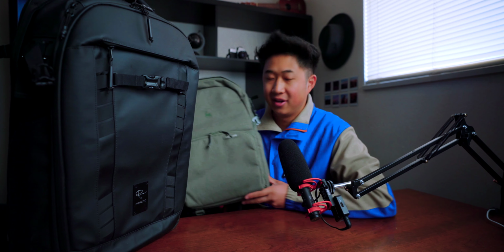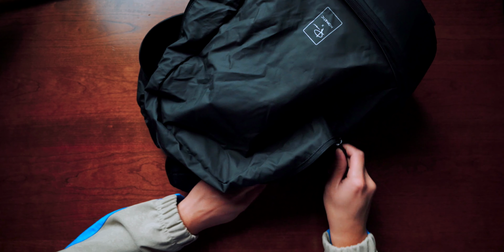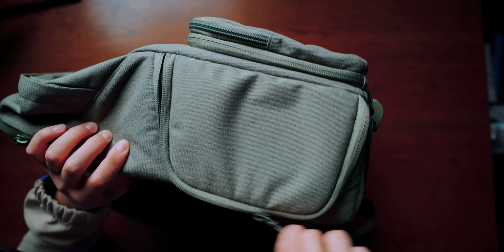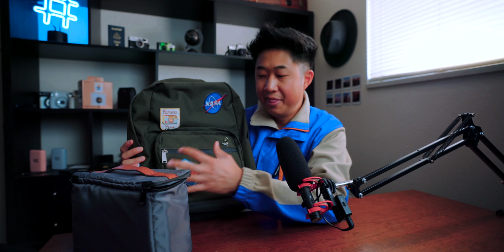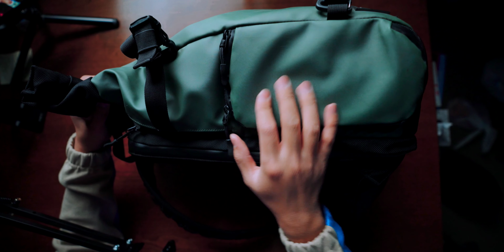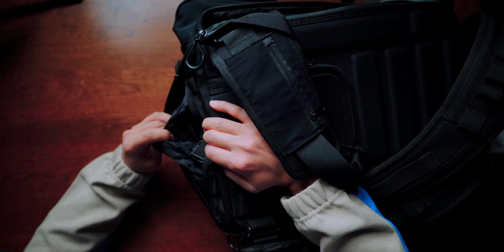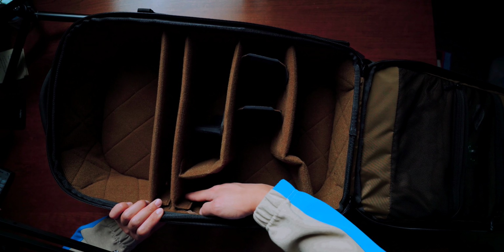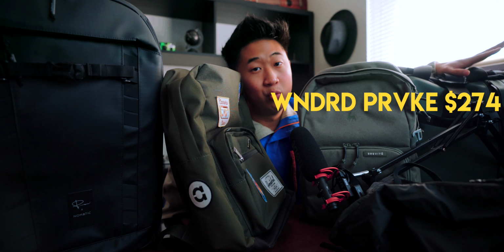THE PERFECT CAMERA BAG?!?!?!?! - 2020 edition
In this video I talk about my favorite camera bags, and the pros and cons of each bag to help you decide which backpack is right for you. I love them each for different things and hopefully this can provide some guidance on what to spend your money on.

current sub count:
393